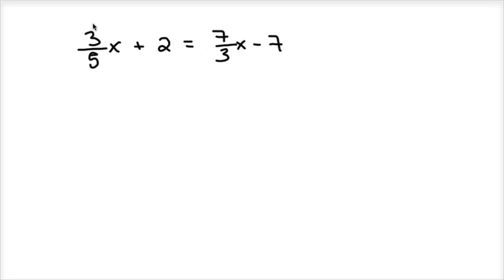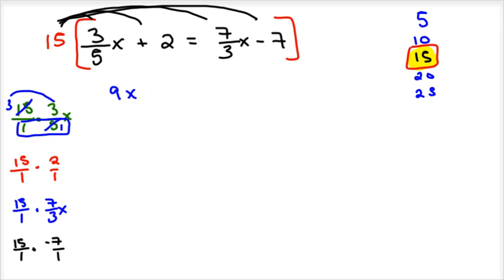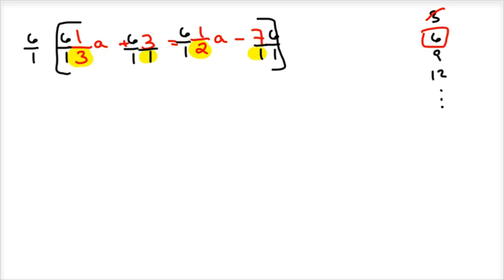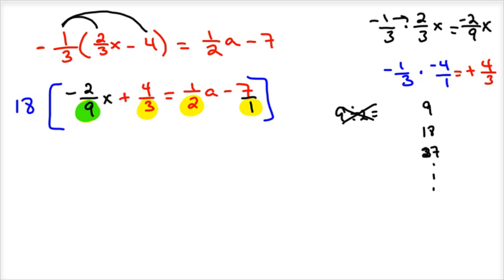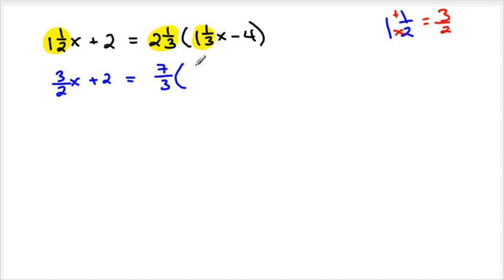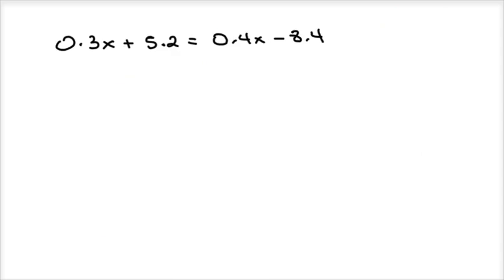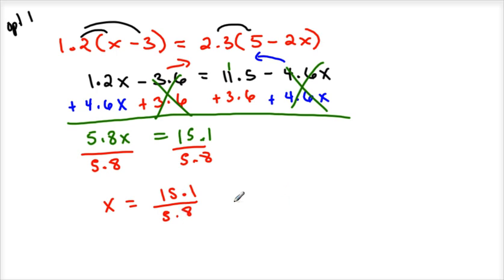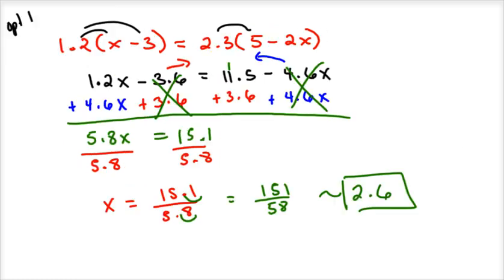Solving Equations with Rational Coefficients 8 EE 7